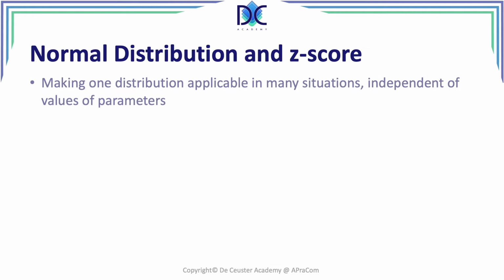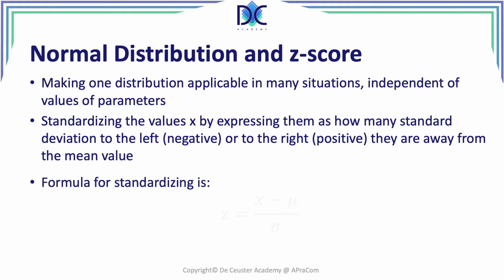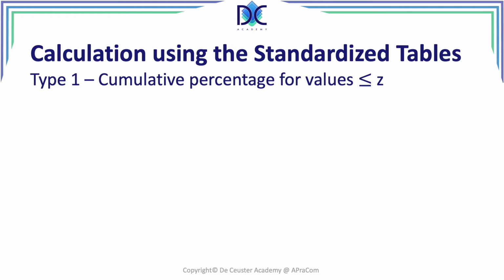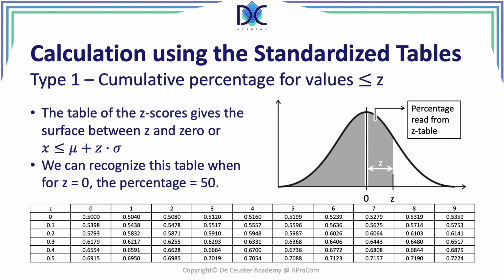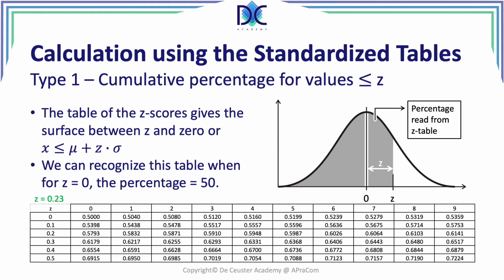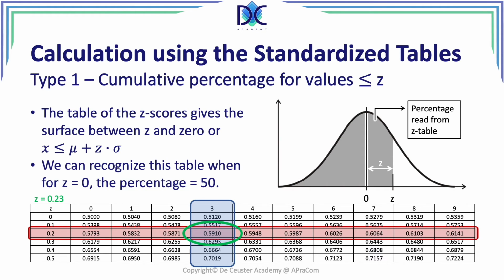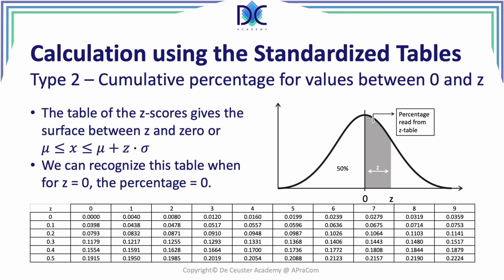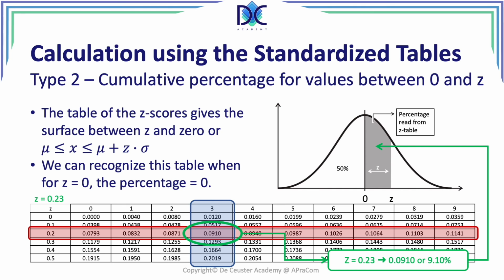5.4 Statistics : Standardised Normal Distribution and the z-score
5.4 Statistics
Standardised Normal Distribution and the z-score